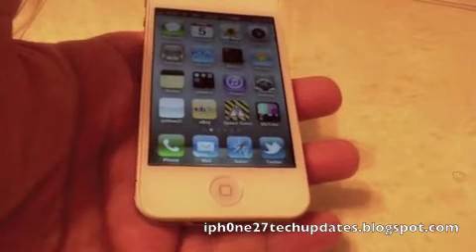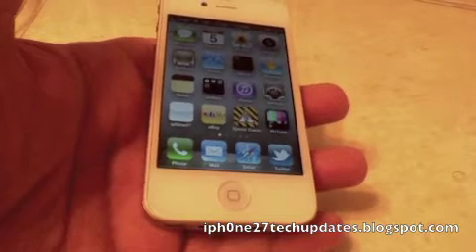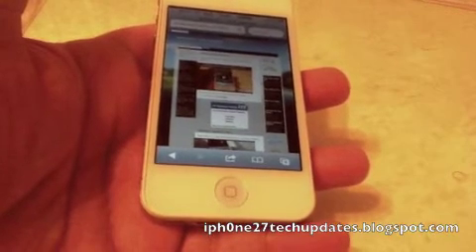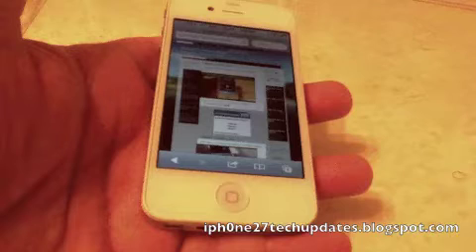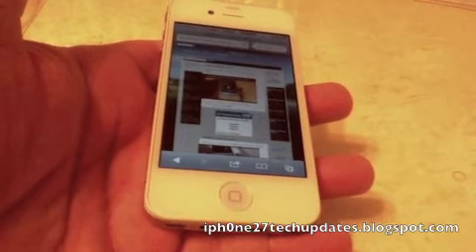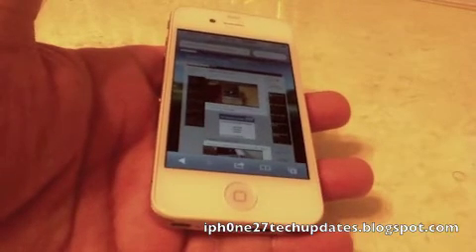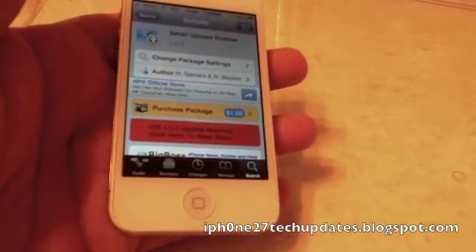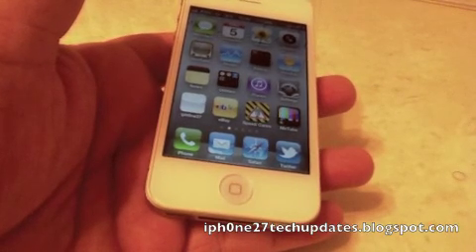Safari Upload Enabler Tweak in Cydia for iPhone 4 iPad iPod Touch iOS 4.3